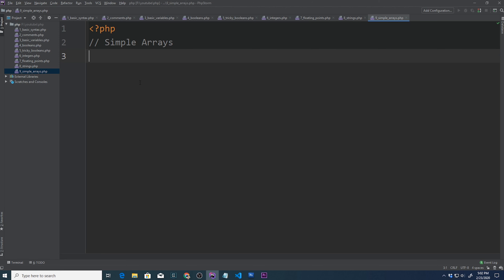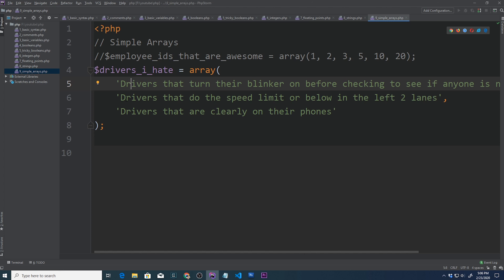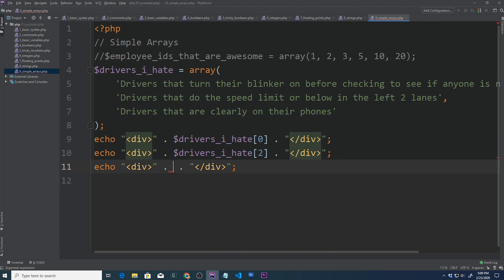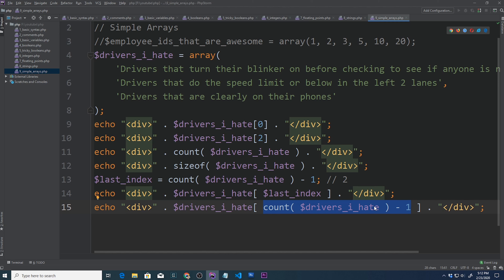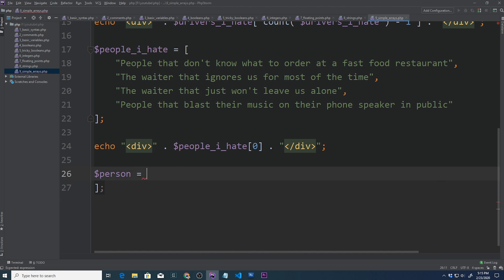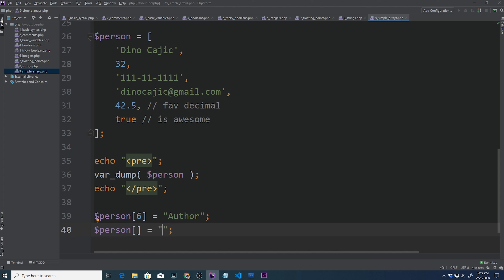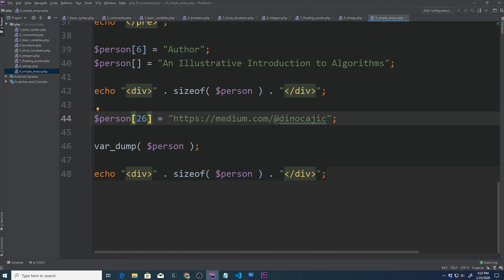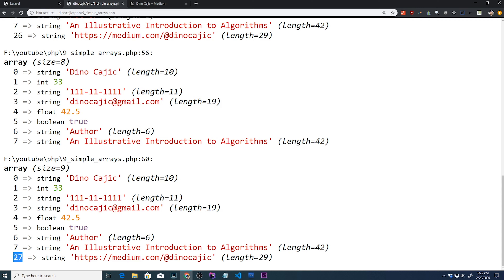Simple Arrays - PHP - P9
What is an array? In layman's terms, it's a way to store multiple items together under one variable. You could create different variables for everything, but sometimes that's just not practical. Imagine that you're pulling thousands of records from a database. You can't, or shouldn't, create thousands of different variables to store each record. You would use an array and store all of the records under one variable. You could then loop through the array and display each array element.

There are different ways to create an array in PHP. The first way is by assigning array() to a variable. Inside the array() declaration, we'll put a list of numbers. They could serve a purpose, such as represent employee ID's.

$employee_ids = array(1, 2, 3, 5, 10, 20);

Arrays don't have to store just integer values; they can store any data type including, for example, strings.

$drivers_i_hate = array(
  'Drivers that turn on their signals before checking',
  'Drivers that do the speed limit in the left two lanes',
  'Drivers that are clearly on their phones'

You'll notice that each array value is on a separate line. PHP doesn't have a limit on how many spaces or new line characters you can have after each array element. So, for readability, you can make it look however you want.

How do we access elements inside the array? With the index value. What is an index? It's just an integer value that's assigned to each element so that it can be called. In PHP, like most programming languages, we start at index 0 and move up in increments of 1. Why is 0 the first array index? So as not to get too deep into it, I'll briefly state that it's because of the way that arrays are stored in memory.

In the $drivers_i_hate array, we have 3 elements; the index values are 0, 1, and 2. To access the first array element, take the variable, $drivers_i_hate, append brackets to it, [ ], and place the index value.

echo $drivers_i_hate[0];

To display the last element, we could just count the number of elements in there, 3, subtract 1, since our index value starts at zero, and place the integer value inside the square brackets.

echo $drivers_i_hate[2];

What if we didn't know how many elements are in the array? For example, if we were pulling records from a database, and that database table kept getting updated frequently, the number of records would change. Now, what if you wanted to access the last element. You would not be able to hard-code the index value since it changes. We'll somehow have to count the number of elements in the array and figure out the value that way.

Lets pass the array to the count() function and get the number of elements inside the array. We get 3 since that is the number of elements inside the $drivers_i_hate array.

echo count( $drivers_i_hate );

To get the last element, all we have to do is get the number of elements inside the array, subtract 1 from it since the index starts at 0, and place the value in between the square brackets of the array. If we wanted to, we could just pass the entire expression in between the square brackets.

echo $drivers_i_hate[ count($drivers_i_hate) - 1 ];

How does PHP evaluate the code above?
1. PHP sees the echo statement, so it knows that it will be outputting something to the screen.
2. It arrives at a variable. That variable is an array.
3. PHP looks inside the square brackets for the index value so that it can figure out which array element it needs to output to the screen.
4. PHP starts evaluating the expression in an attempt to find out what the index value in there is.
5. It notices that there is an arithmetic operation: the left side minus the right side.
6. PHP looks for a number on the left side. It doesn't see one, but it does see the count function.
7. It evaluates the count() function and gets the value 3.
8. It then subtracts 1 from 3 and gets the value 2. The integer value 2 is the index value.
9. It seeks the memory location that was allocated for that index value and retrieves the string: Drivers that are clearly on their phones.
10. PHP displays that string onto the screen.

Dino Cajic
Author and Head of IT

My Books
An Illustrative Introduction to Algorithms

Laravel Excel: Using Laravel to Import Data

Code Along With Me - PHP: From Basic to Advanced PHP Techniques